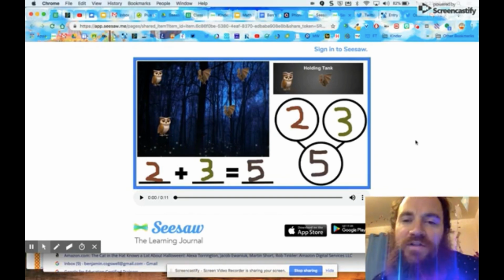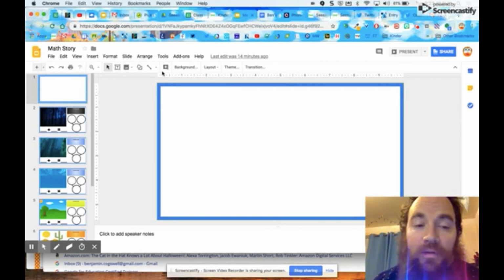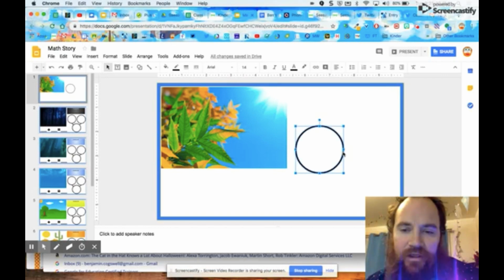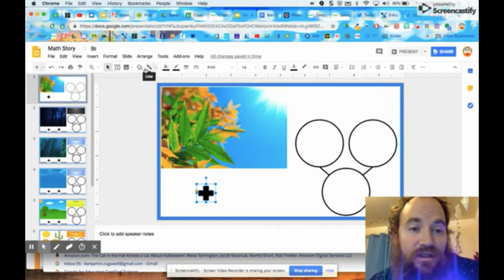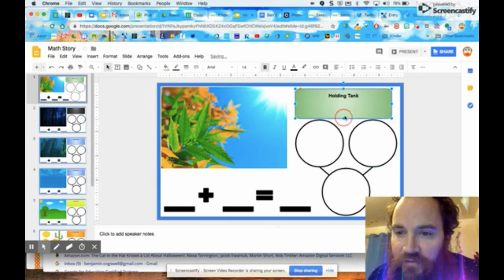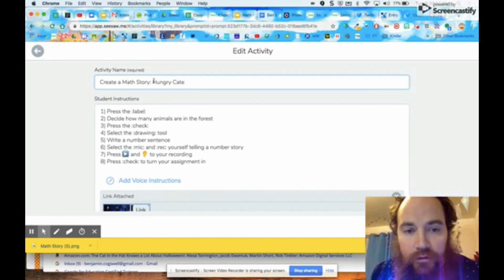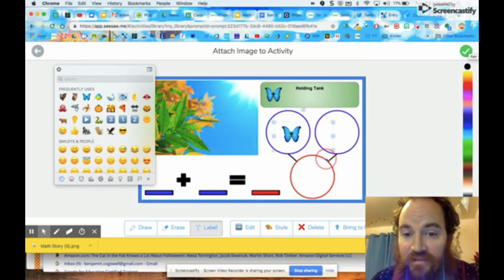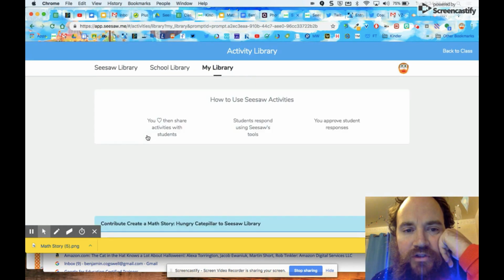Secret Sauce Seesaw Activities Sort